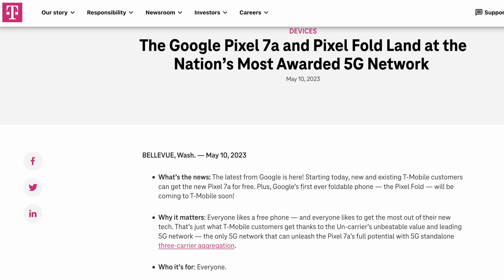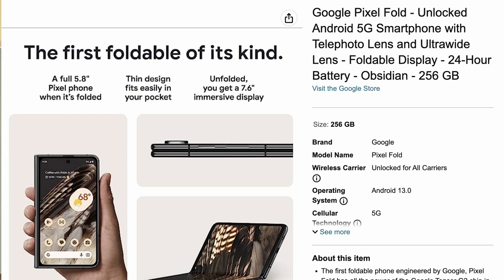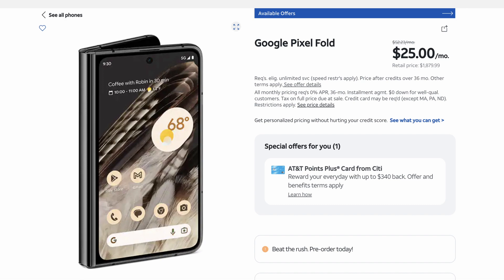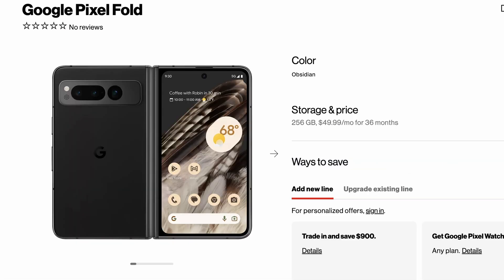OnePlus Fold DAMN!!! | Pixel Fold AT&T, Verizon, Amazon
OnePlus Fold